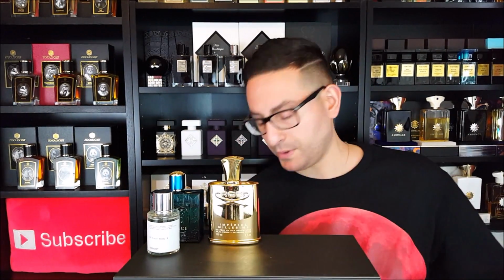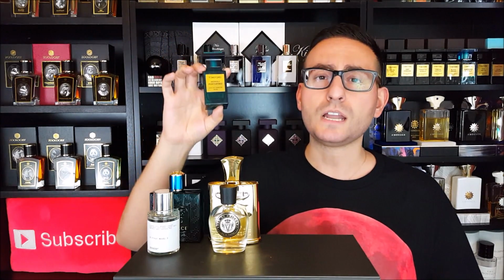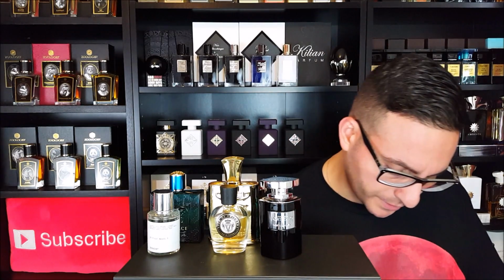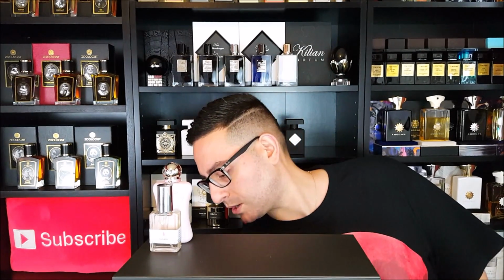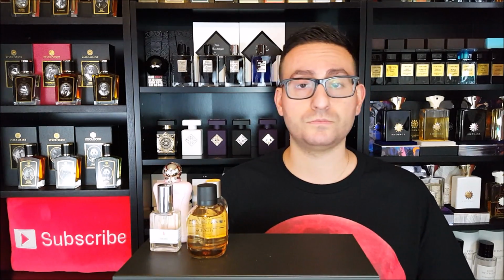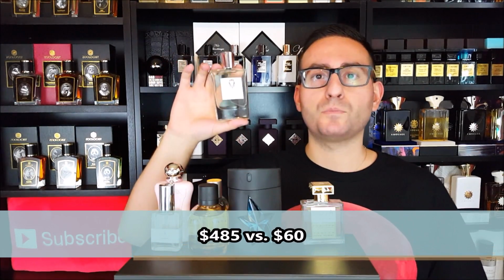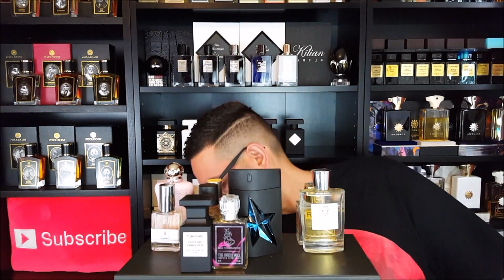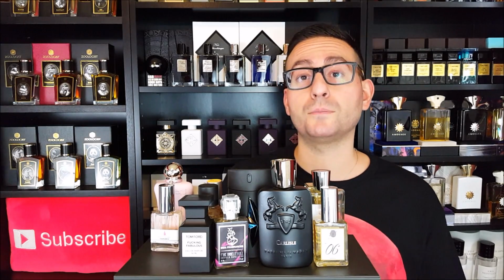10 Cheap Fragrances that Smell Like Expensive Fragrances! Part 4!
Here are ten cheap fragrances that smell like expensive fragrances / colognes!